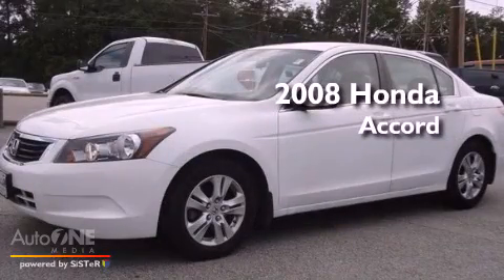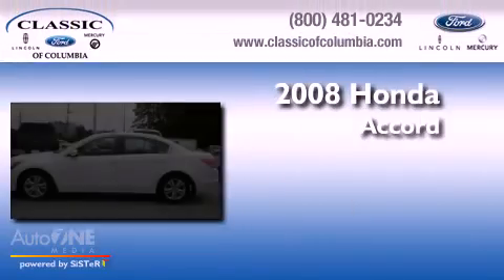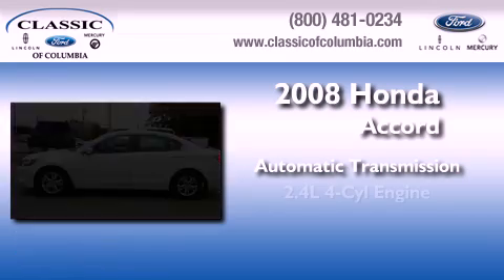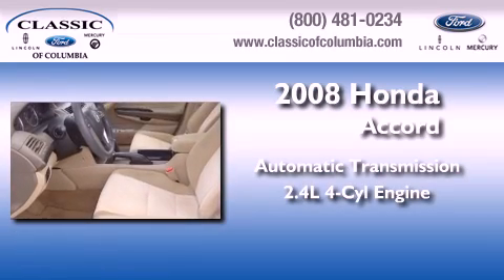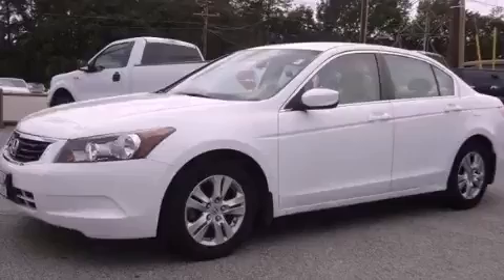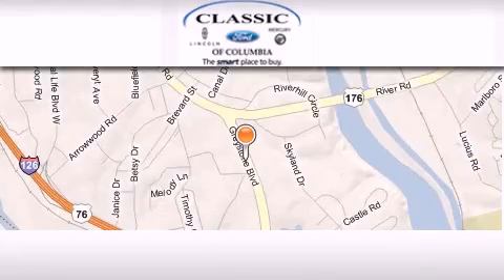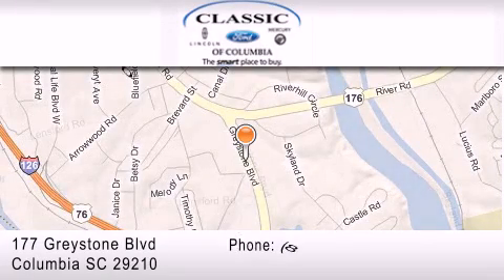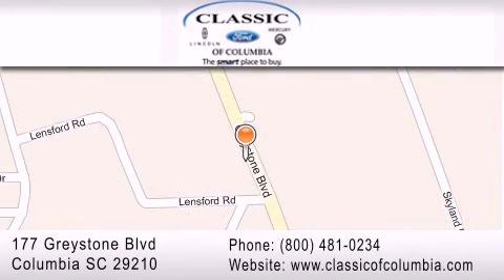2008 Honda Accord Durham NC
Year : 2008
 Make : Honda
 Model : Accord
 Engine : 2.4L 4 cyl.
 Trans . : Automatic
 Exterior : Taffeta White
 Miles : 31,703
 Interior : Beige
 Stock : 5573A

 Used 2008 Honda Accord Columbia SC